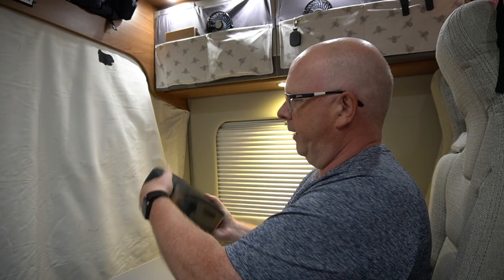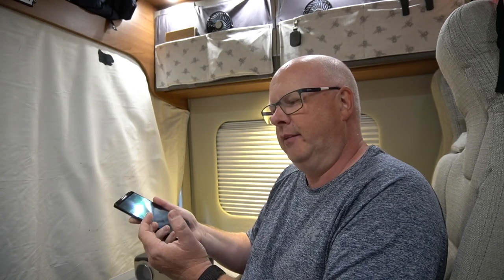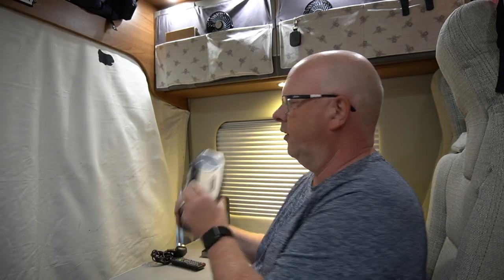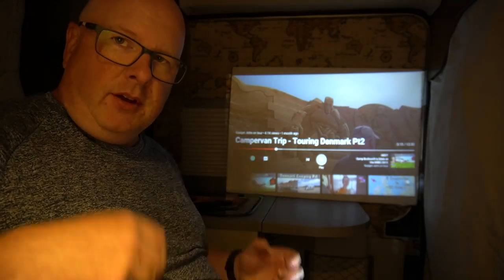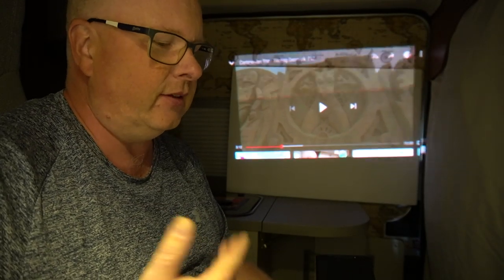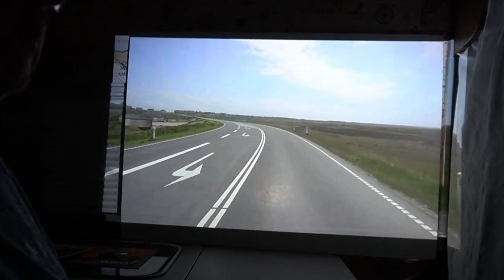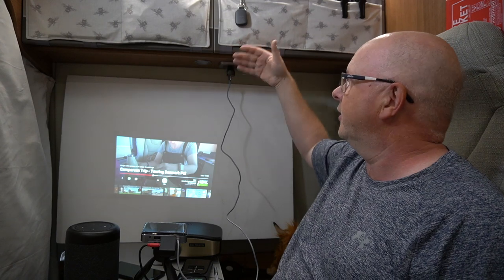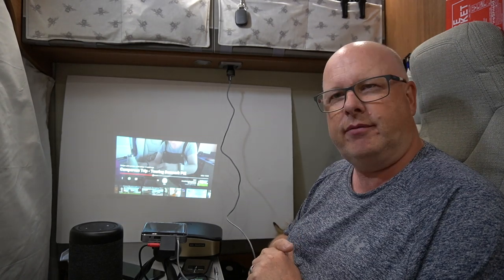Portable Projectors for Camping - Stream me UP!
Projectors are getting smaller and far better so I thought it was time to look at seeing how small a projector we could get for the van for movie nights and also when we have meetups and want to watch everyone's best videos. So I tried out the Apeman M4 and the Blackview Max1 - the latter is actually a mobile phone with a built-in projector.